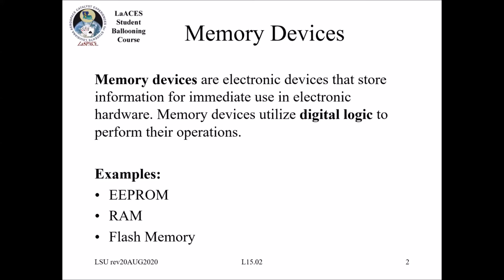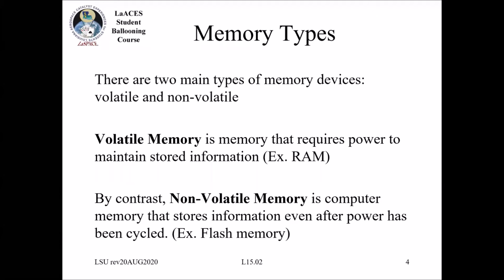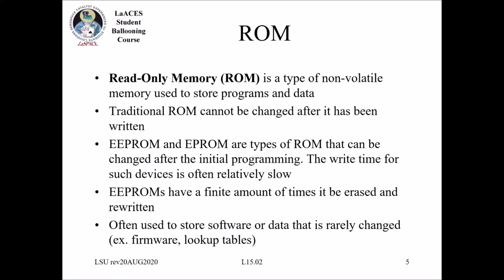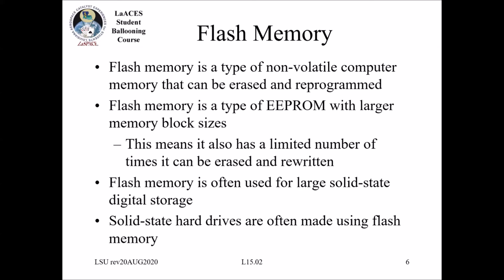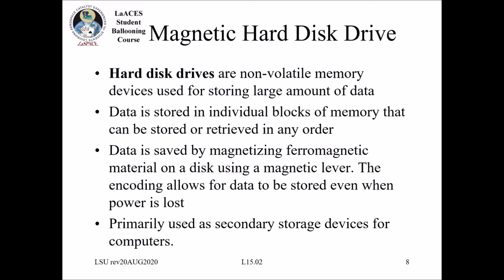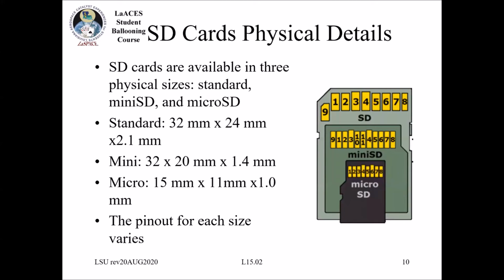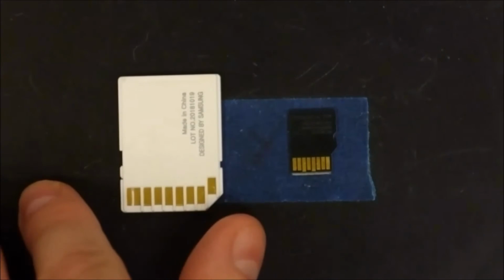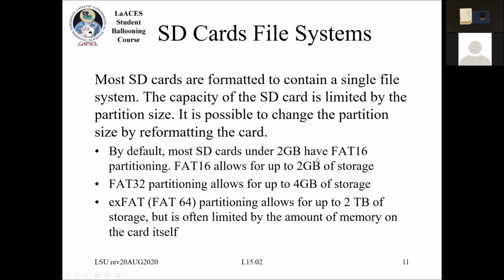Lecture 15.02 Memory Devices